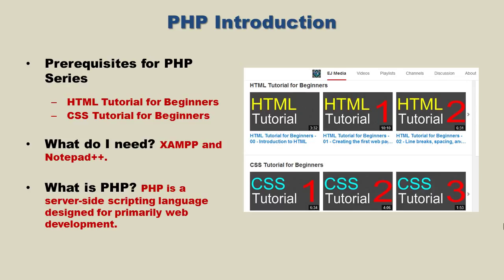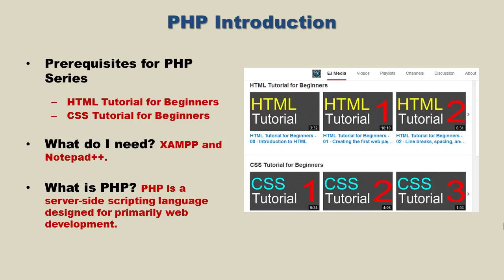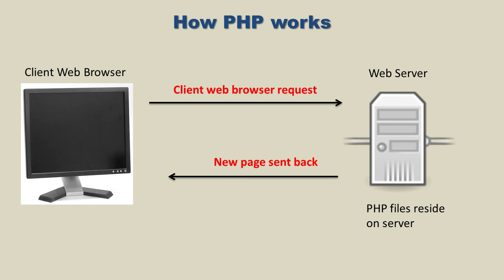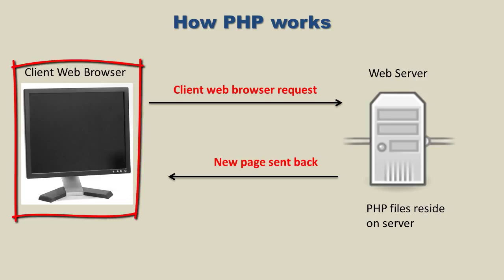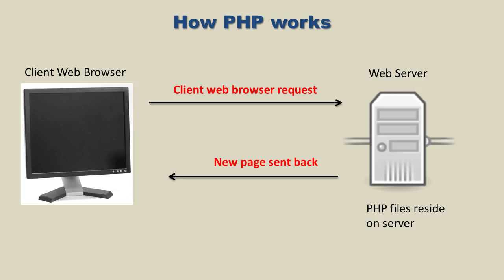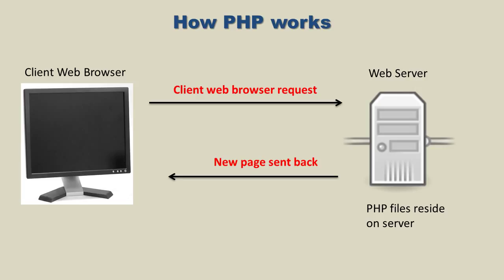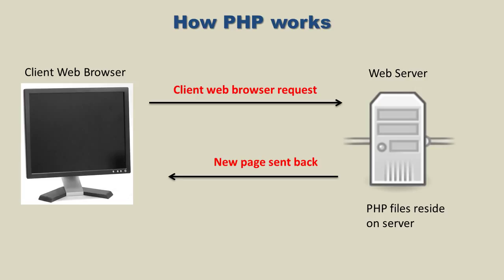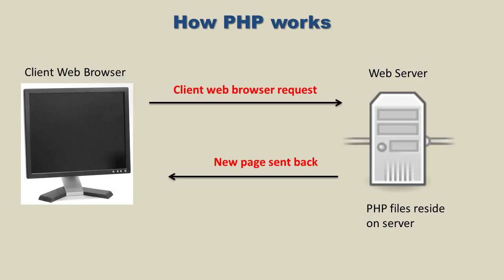PHP Tutorial for Beginners - 01 - Introduction